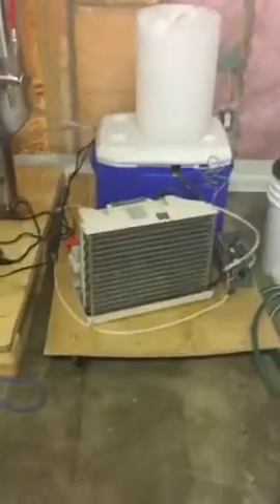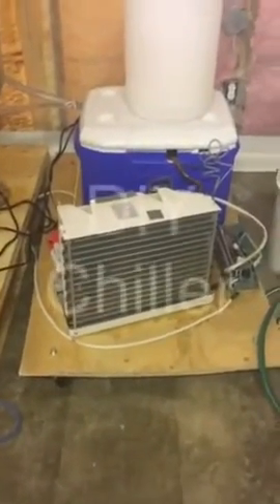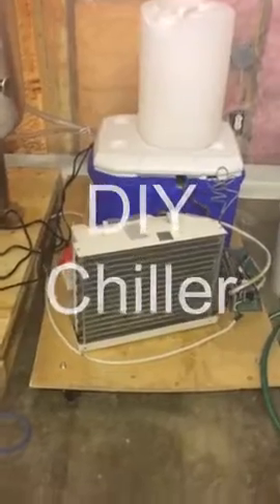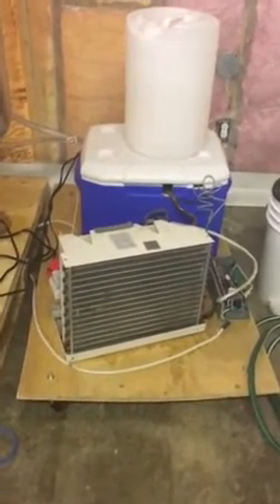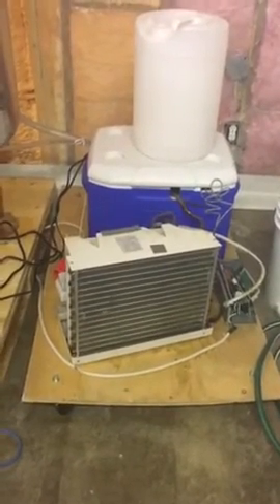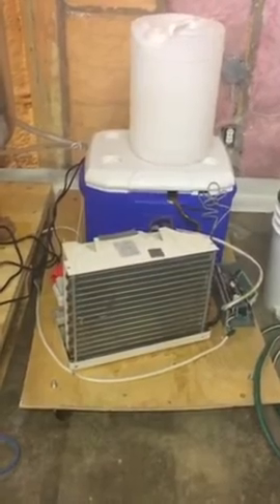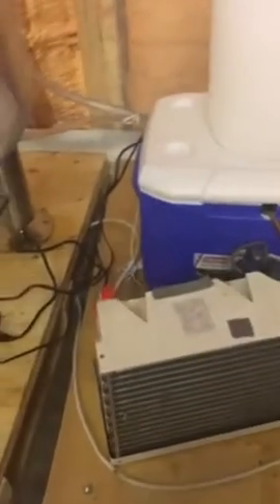Homemade Chiller for Cider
Brent Klassen of Heartwood Farm & Cidery made a chiller used for cooling cider. Here is a quick peak at his finished project.
Listen to episode 141: Cider Lunch at Heartwood via this channel, ciderchat.com or wherever you get your podcasts.